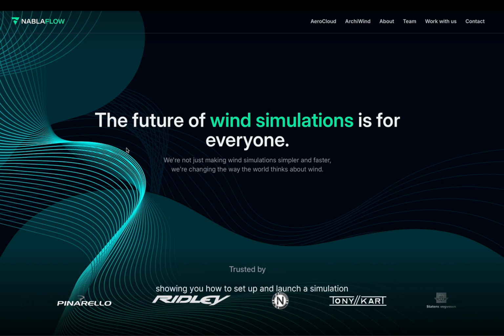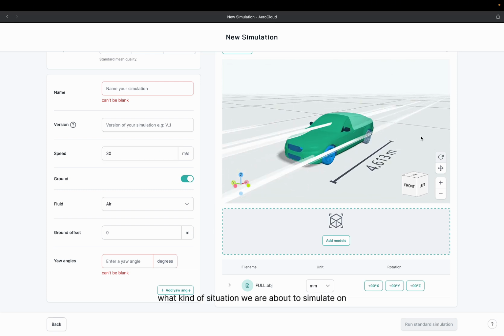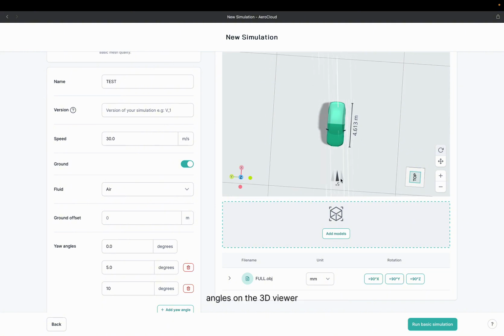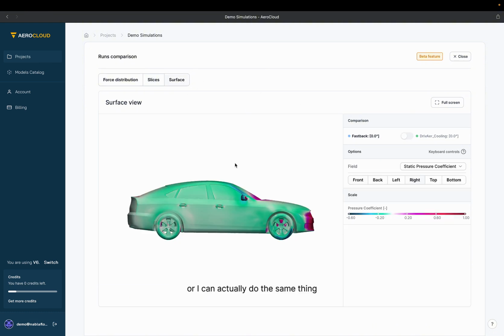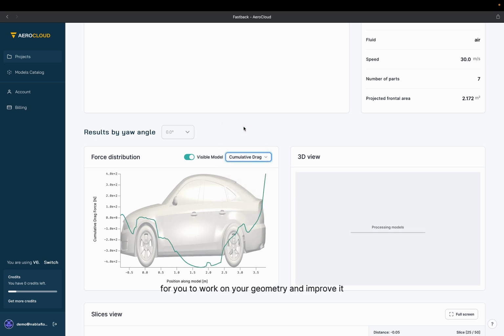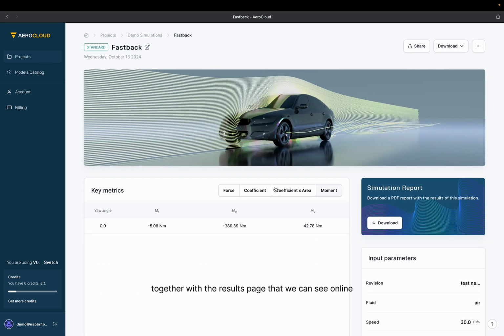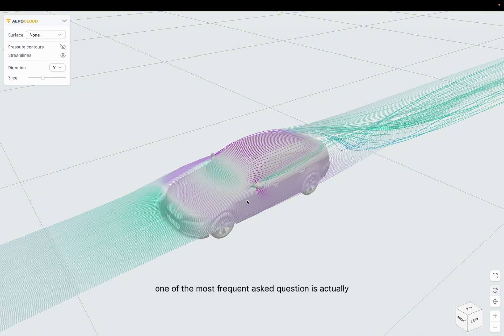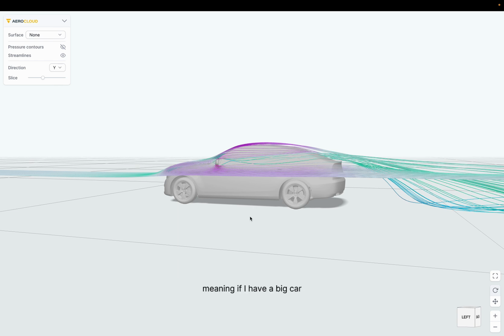AeroCloud - Aerodynamic simulations (CFD) made easy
Let me guess.. you always wanted to be a real Aerodynamicist, but you have never been able to launch a simulation because the tools are either too expensive, or too complex?